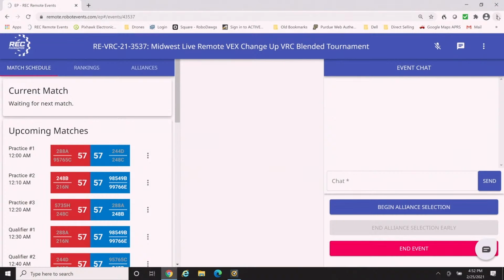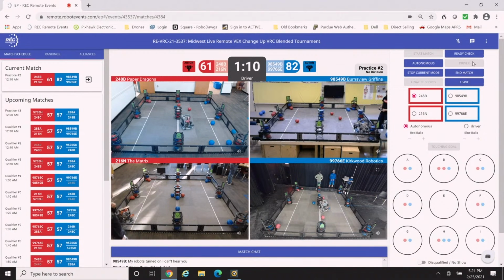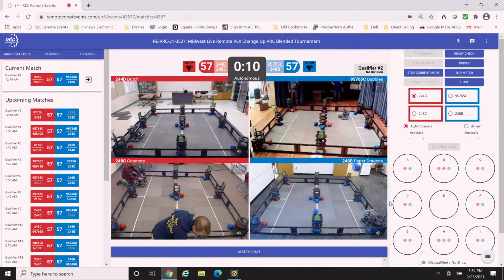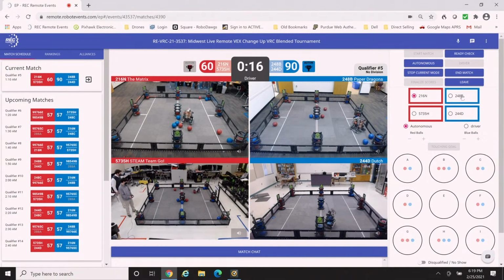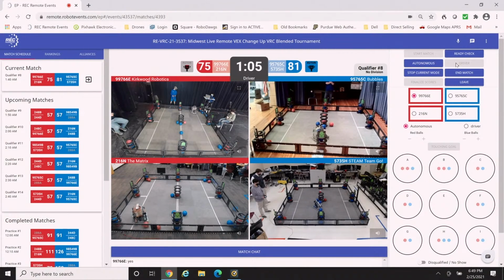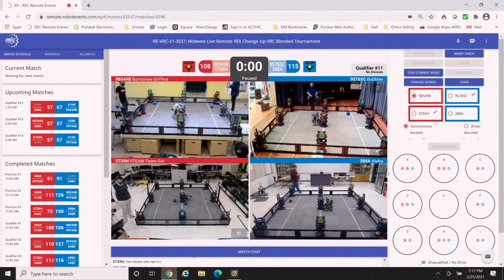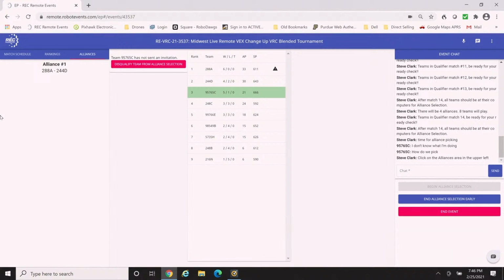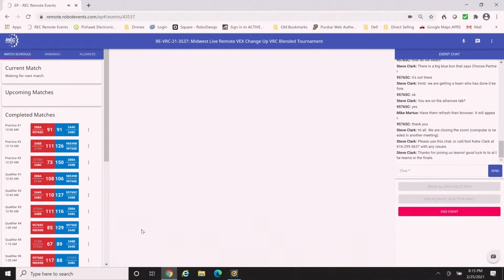2/25 VEX Live Remote Change-Up Tournament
Watch the qualification and playoff rounds as teams from across the US and Canada compete in this VEX Change-Up! event